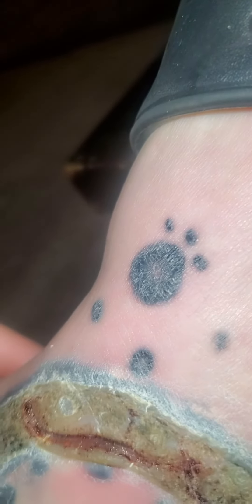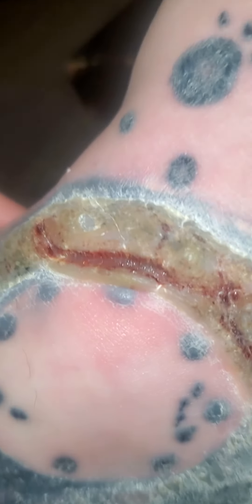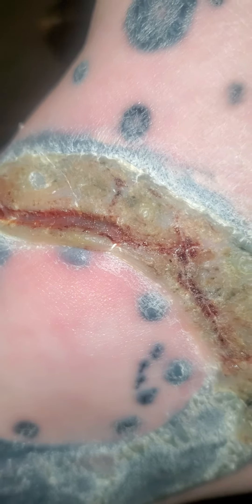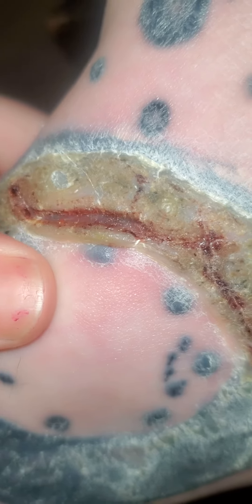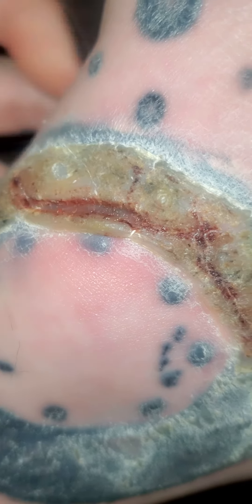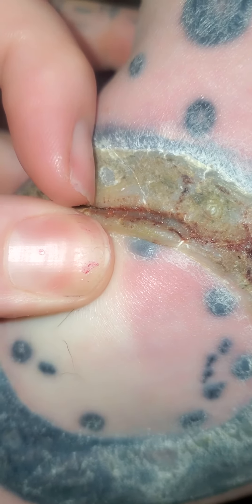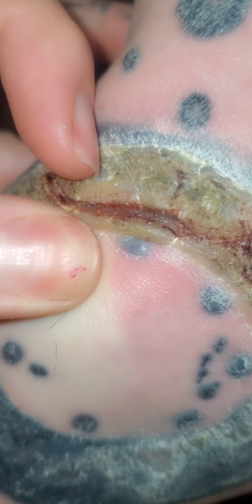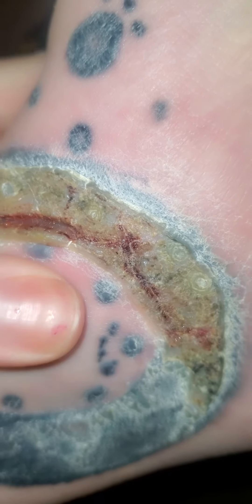day 27 tattoo heal infection gross nasty satisfying